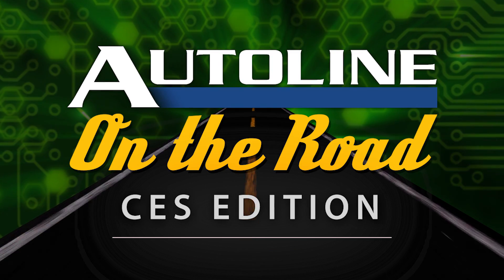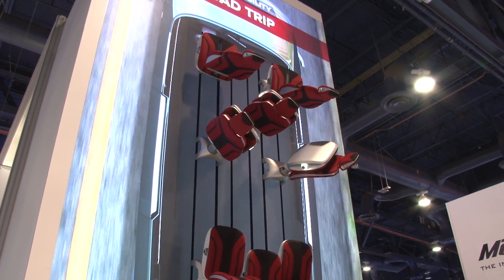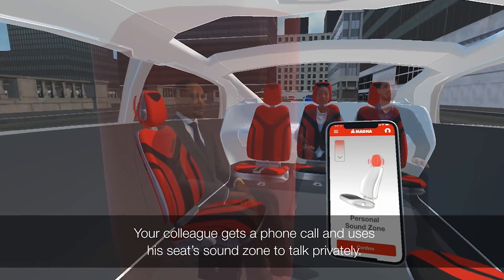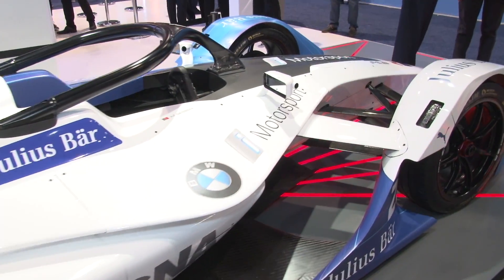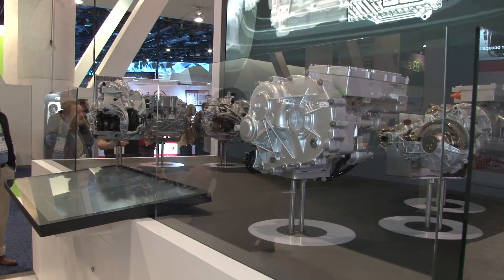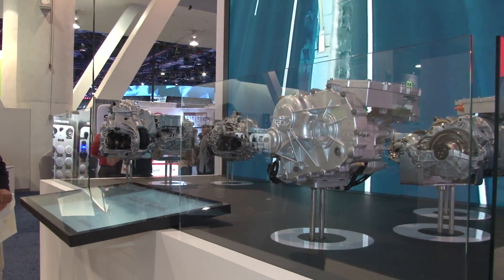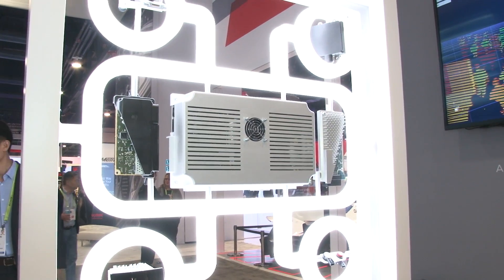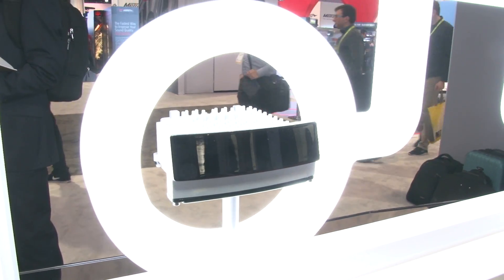Magna: Addressing the Mobility Ecosystem - CES 2019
Giant Tier 1 supplier Magna is working to address the mobility ecosystem of the future. Swamy Kotagiri, the Chief Technology Officer at Magna take us through some of its seating, racing, powertrain and autonomous technology.